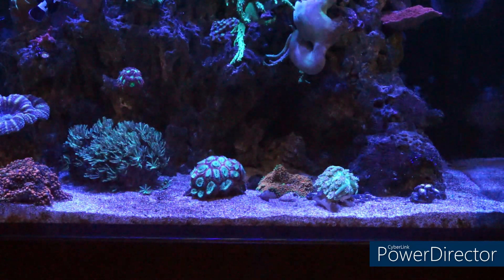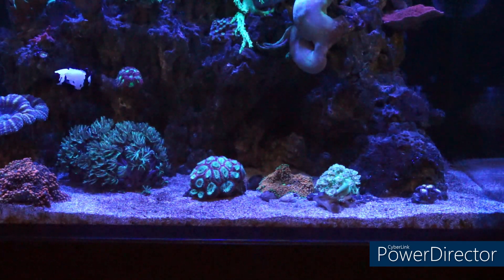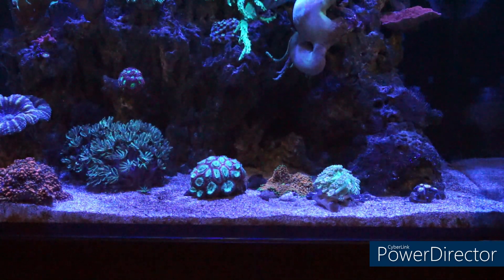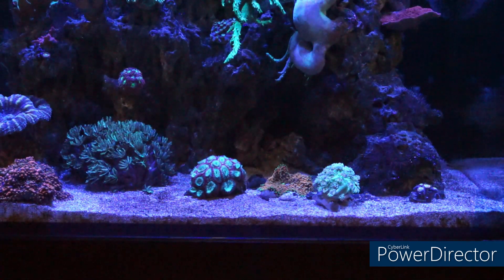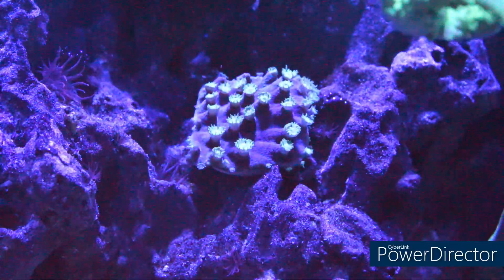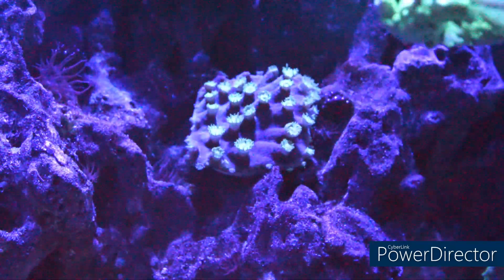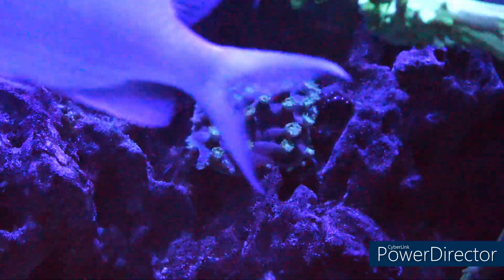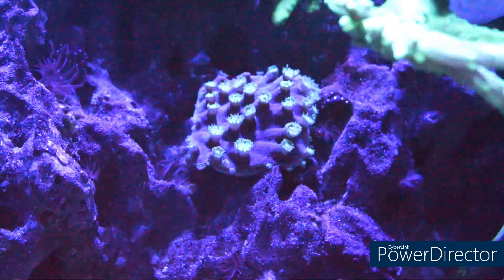Turbinaria Coral Care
In this video I talk about the Turbinaria coral and it's care.  I go into detail about it including it's origin and characteristics.